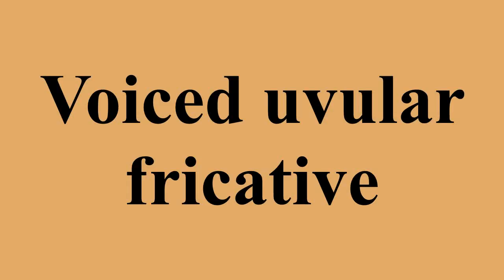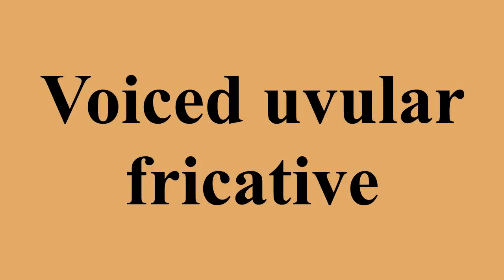Voiced uvular fricative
Ad-free videos.

The voiced uvular fricative or approximant is a type of consonantal sound, used in some spoken languages.The symbol in the International Phonetic Alphabet that represents this sound is ⟨ʁ⟩, an inverted small uppercase letter ⟨ʀ⟩, or in broad transcription ⟨ɣ⟩ or ⟨r⟩.This consonant is one of several collectively called guttural R when found in European languages.Because the IPA symbol stands for both the uvular fricative and the uvular approximant, the fricative nature of this sound may be specified by adding the uptack to the letter: ⟨ʁ̝⟩.